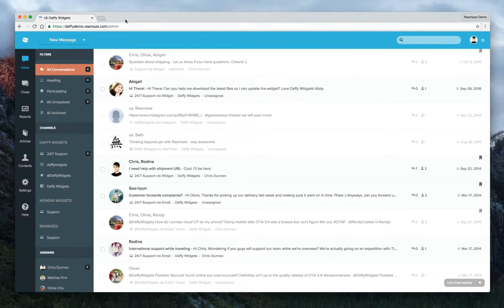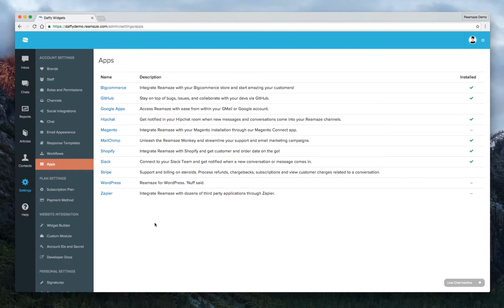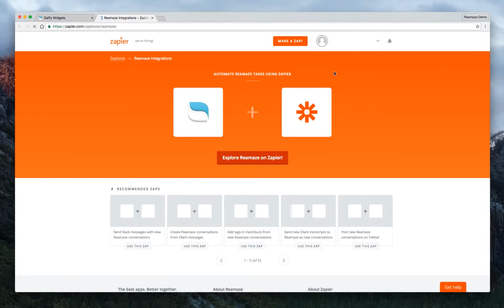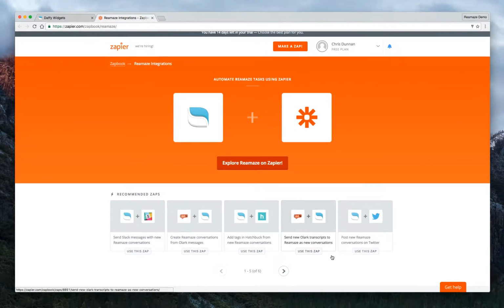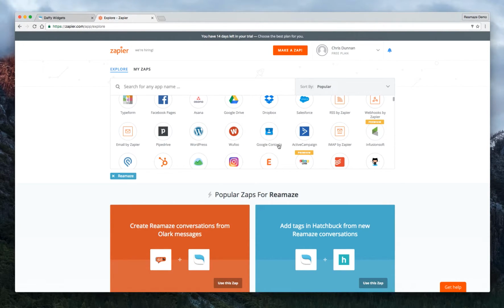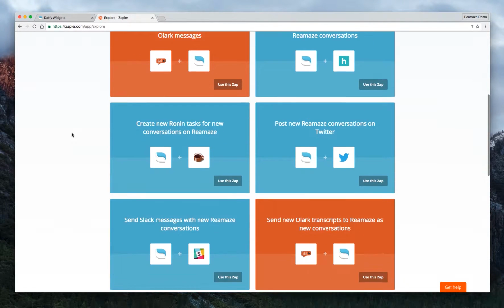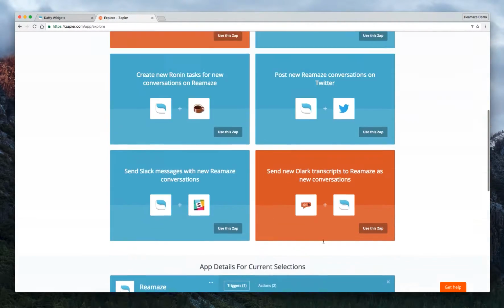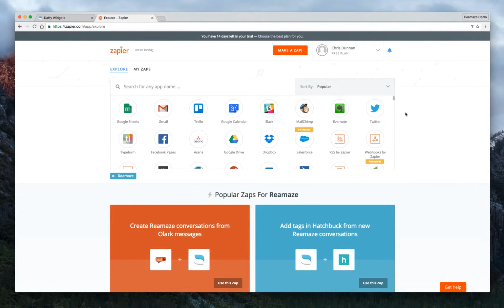Reamaze Tutorial - Getting Started with Zapier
Learn about how Zapier can help you get Reamaze working with your existing tools!